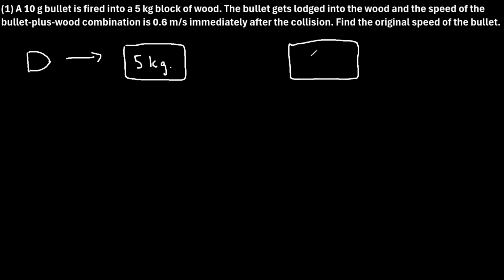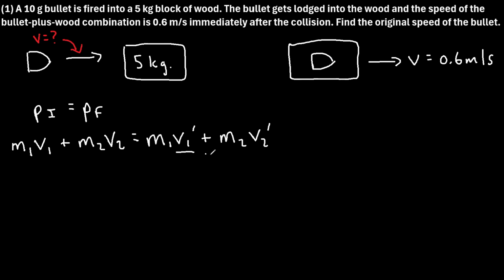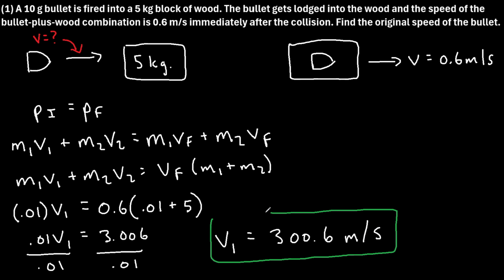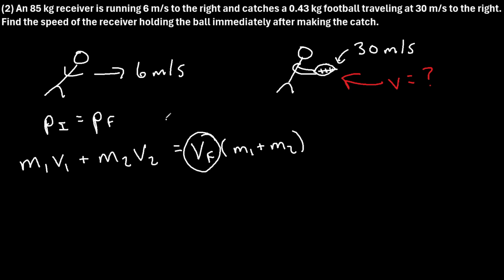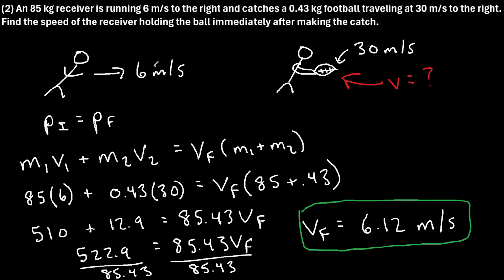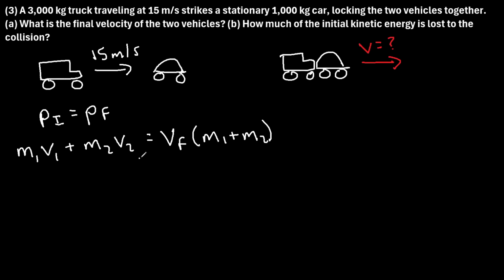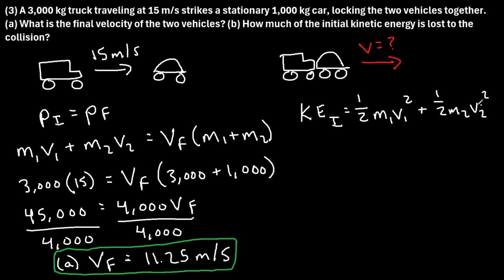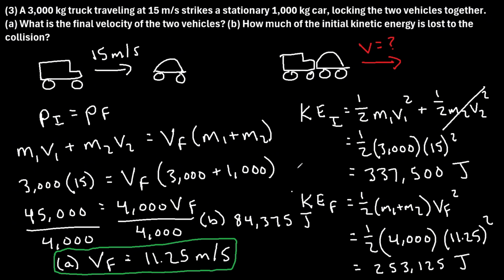Physics: Inelastic Collisions in One Dimension Practice Problems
In this video I explain how to solve three practice problems in physics involving inelastic collisions in one dimension.